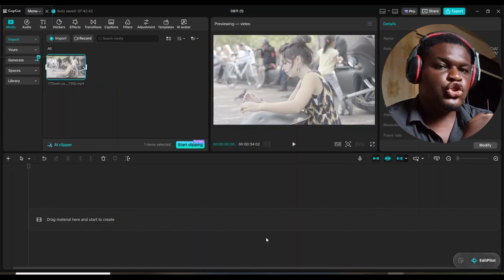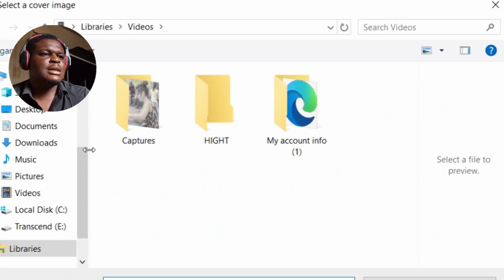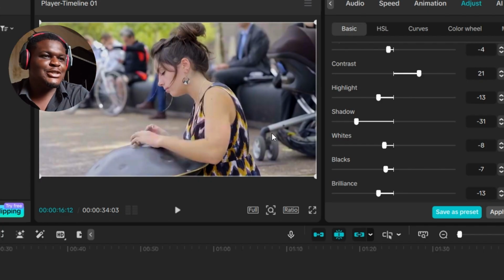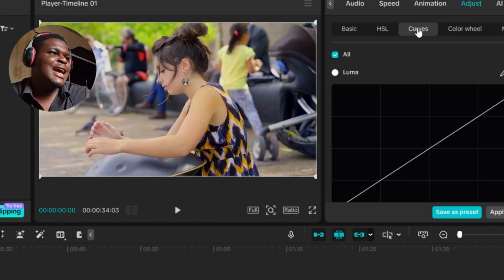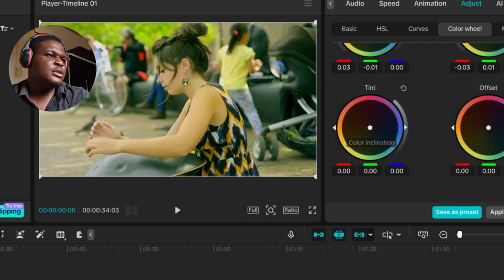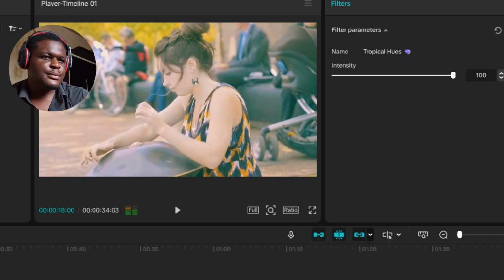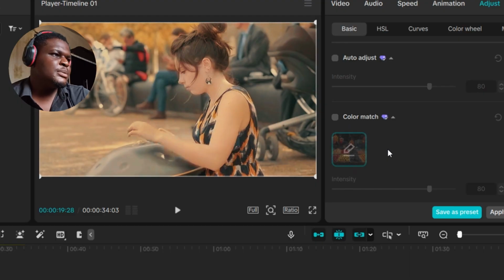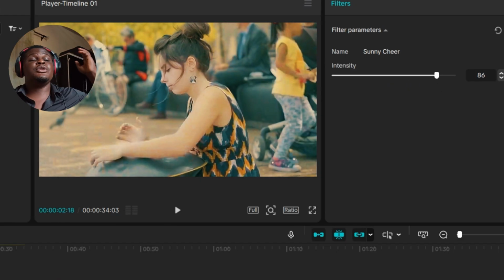How to Color Grade in CapCut For Beginners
Learn how to color grade in CapCut and make your videos look more cinematic and professional! 🎨🎬

In this CapCut color grading tutorial, I'll show you how to use CapCut's adjustment tools to improve your colors, contrast, exposure, saturation, highlights, shadows, temperature, tint, and more.

Whether you're a beginner, content creator, YouTuber, filmmaker, or video editor, these CapCut color grading techniques can help you create a more professional cinematic look.

In this video, you'll learn:

* How to color grade videos in CapCut
* Best CapCut color grading settings
* How to create a cinematic look
* How to improve skin tones
* How to adjust contrast, saturation, highlights and shadows
* How to make your footage look more professional
* CapCut editing tips for beginners

Watch until the end to see how simple adjustments can completely transform your footage.